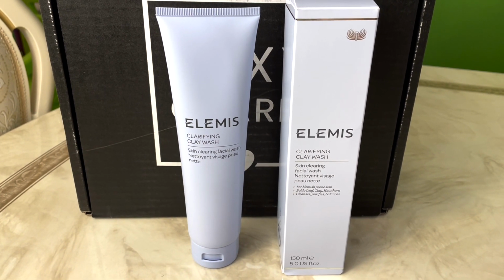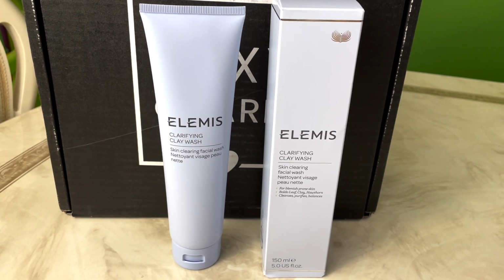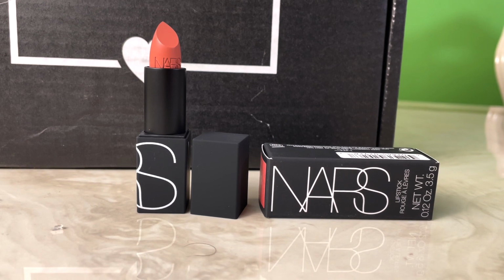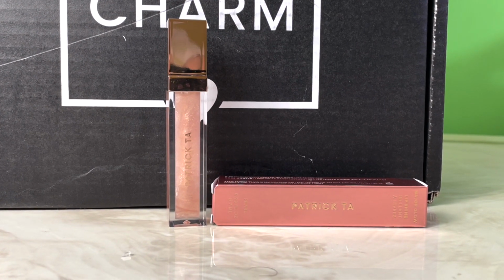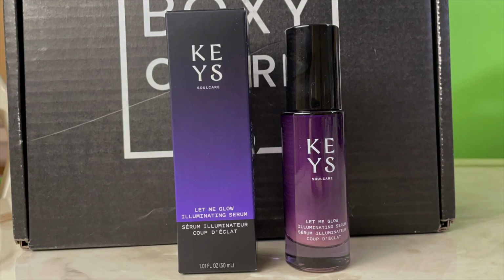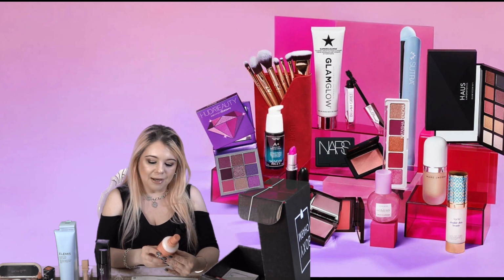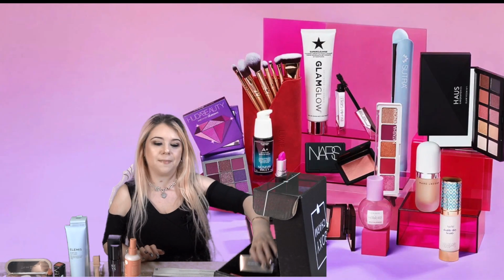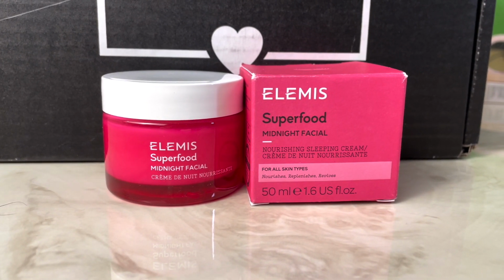Unboxing BoxyCharm Luxe Summer 2022 Skincare Beauty Products! Ipsy/Boxy Giveaway Winner Announced!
Hi Everyone,

For today's video I will be unboxing the BOXYCHARM LUXE Summer 2022 Box.  So please join me to see the goodies that I received.

Also.

Please watch until the end of the video to see as I announce the winner of the Ipsy VS BoxyCharm May Giveaway !!!

Here is the link to the video to remind you what the winner will receive:

Congratulations to our winner! I am so happy for you :)

Saks Fifth Avenue:

Also I am now on Instagram and would love for you to join me there:

I appreciate everyone's support!! Hope everyone is staying healthy!!